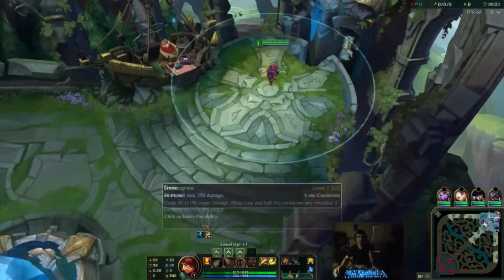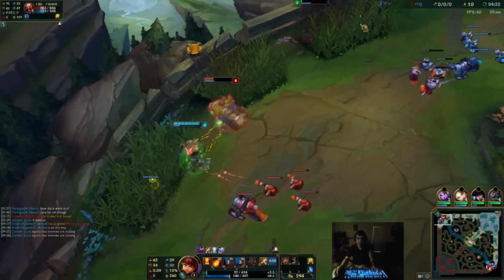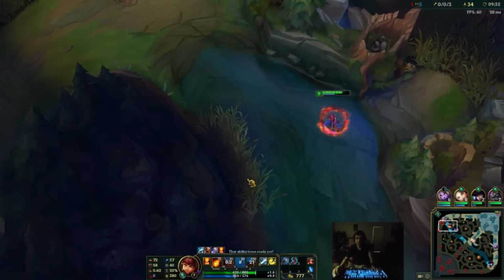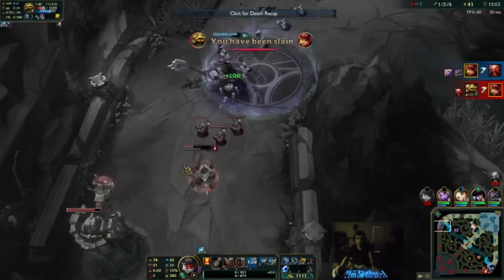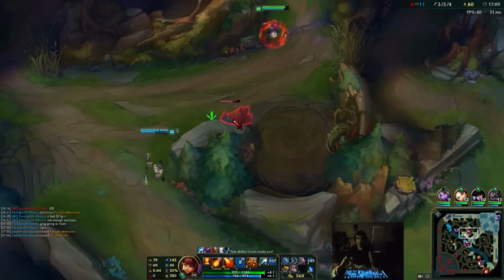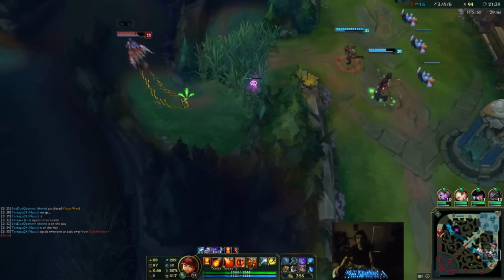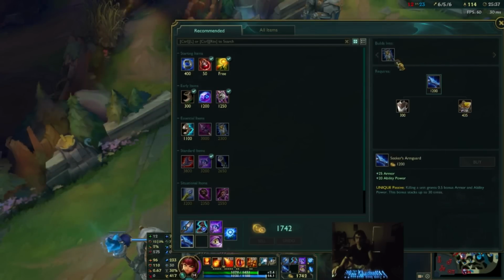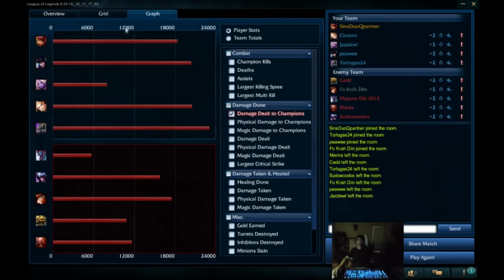Jungling: A to Z. Annie Jungle Full Game Commentary!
Hi guys and welcome to the 7th video in my A to Z jungle series. Trust me when I say that it legitimately took me a ton of attempts to get this video because PEOPLE KEPT DODGING. No one dodged for ANIVIA or AHRI but they dodge for Annie. I DON'T EVEN.

Oh well. Hope you guys enjoy. The next video will be Ashe and it will be posted on Friday!

And I also stream every single day except Tuesday & Thursday if you have any jungle related questions! 7pm-2am EST. Schedule is subject to change for my EU friends!